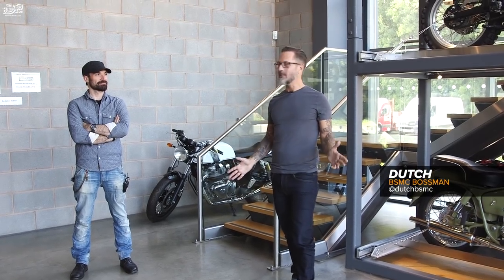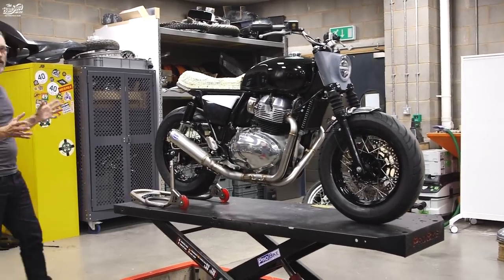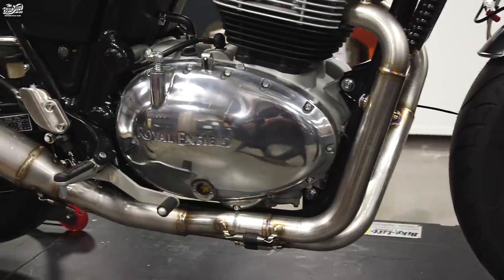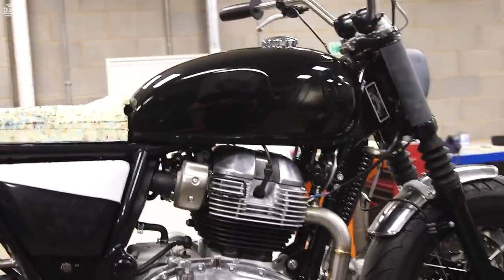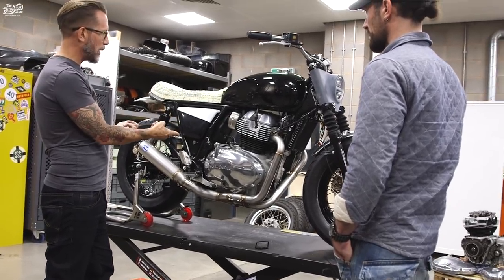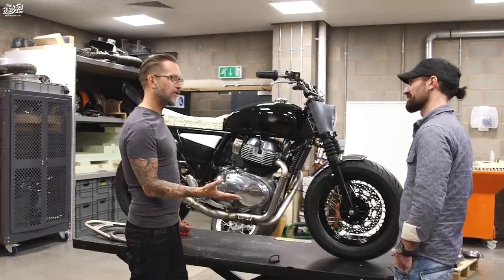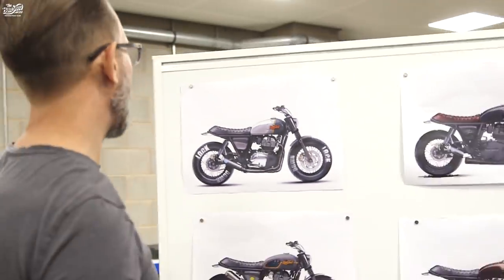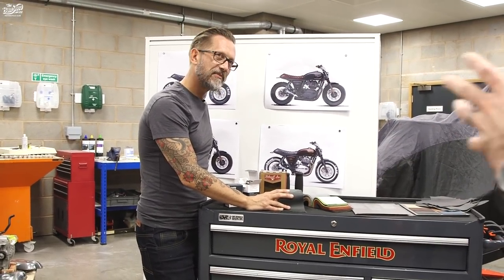BSMC x Royal Enfield 650 Twin Custom Collab - Stage 2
We're back at Royal Enfield Technology Centre to see how our Bike Shed Interceptor 650 collaboration custom build is coming along.
Dutch was genuinely excited to see how the digital ideas drawn up a couple of months ago have translated into steel, rubber and leather, joining lead designer, Adrian Sellers, once again to have a tour of the work in progress and see the bike in the flesh.

Built to ride in it's East London setting at the Bike Shed, this urban Brat will be used as Dutch's daily ride, but it also needs to be good enough to go on show. What do you think? ...Discuss in the comments below.